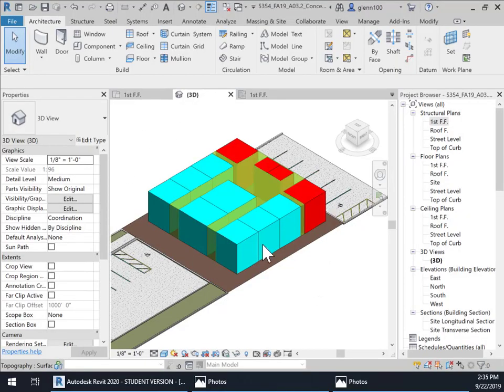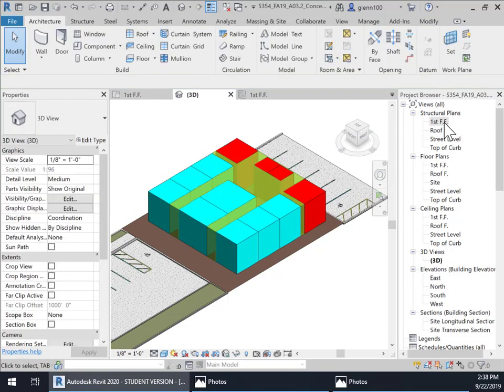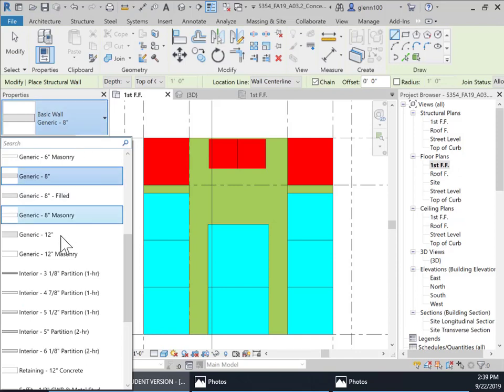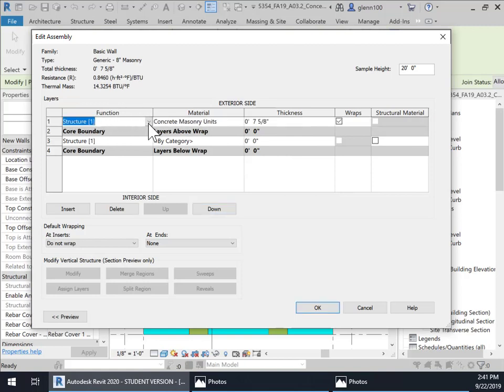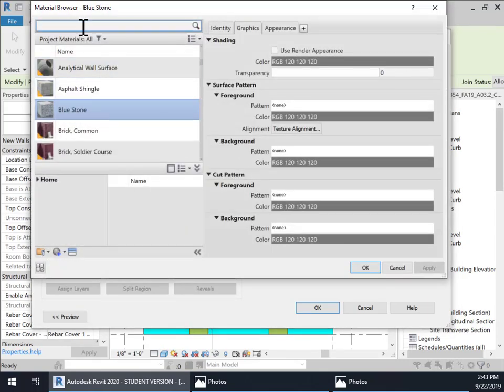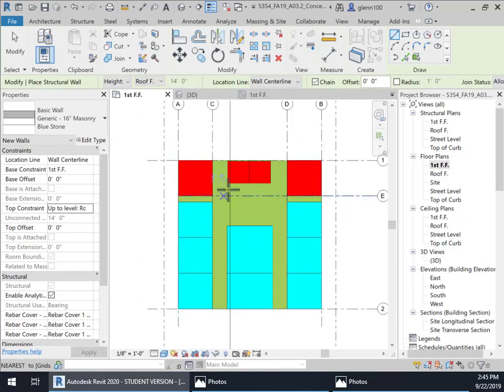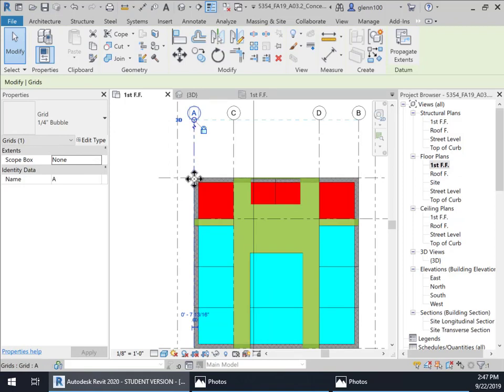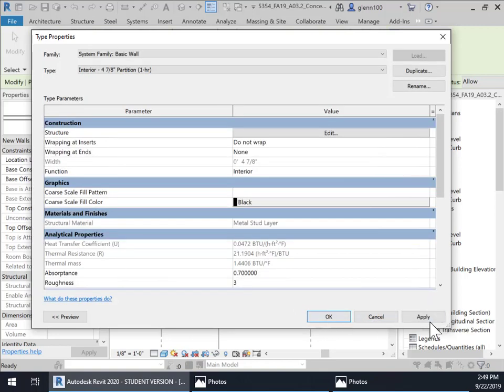5354_FA19_A03.2 Conceptual_StructuralGrid_LoadBearingWalls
Layout exterior Load Bearing Masonry walls and Interior Partitions